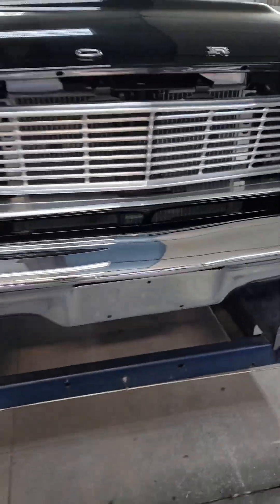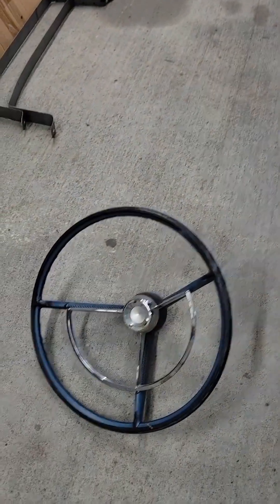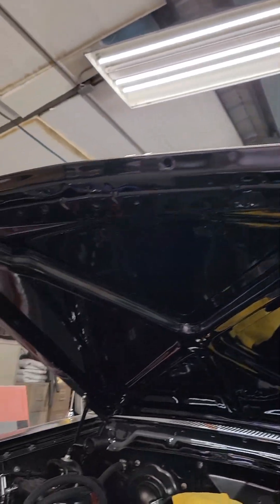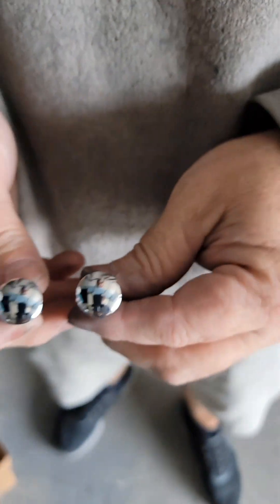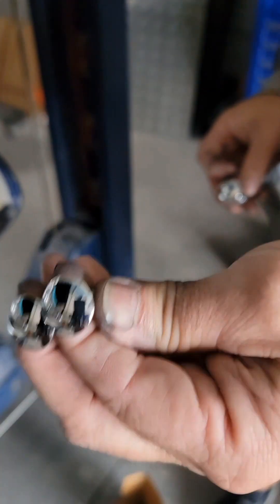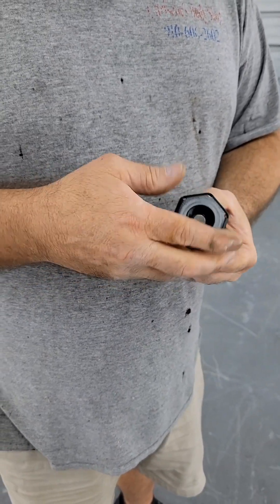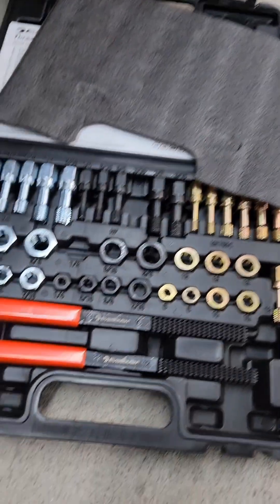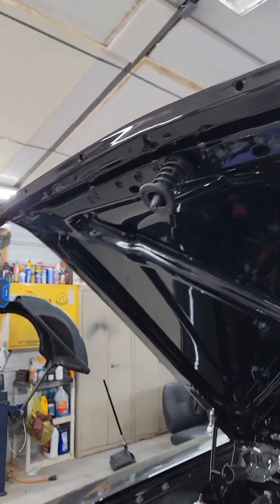64 Fairlane is getting some work, maybe this will be the last week.